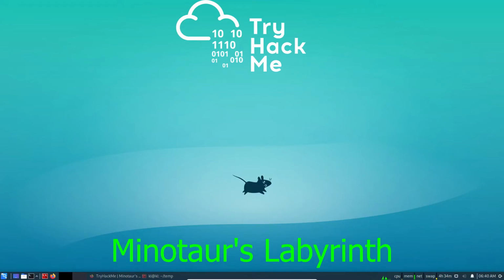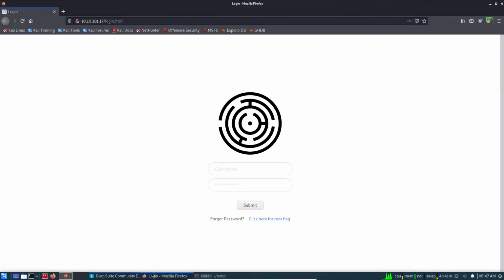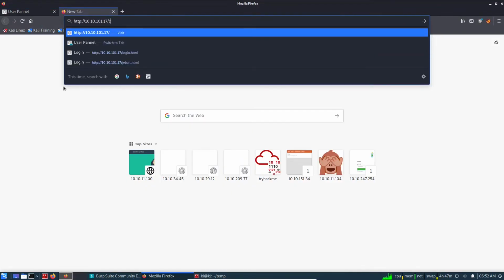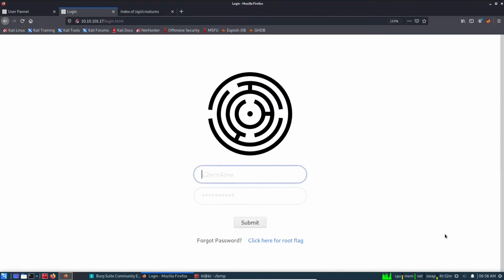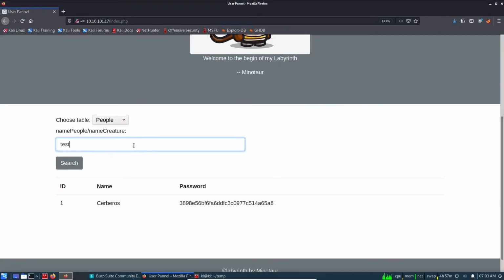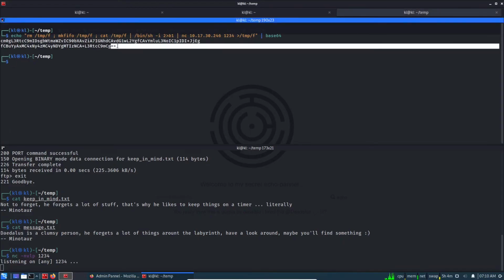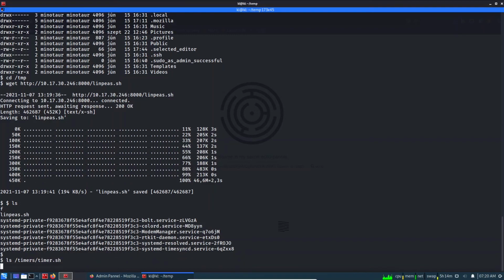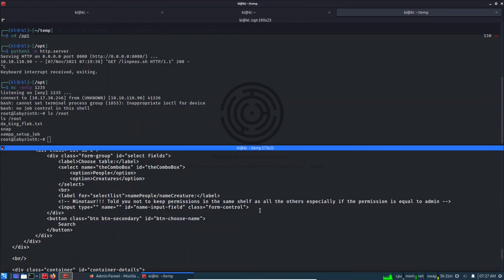TryHackMe - Minotaur's Labyrinth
Challenge site: tryhackme
Difficulty Level: Easy
Room: Minotaur's Labyrinth